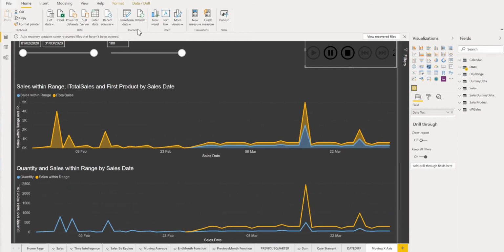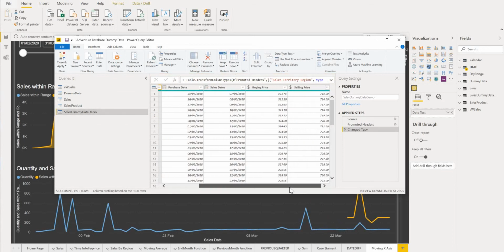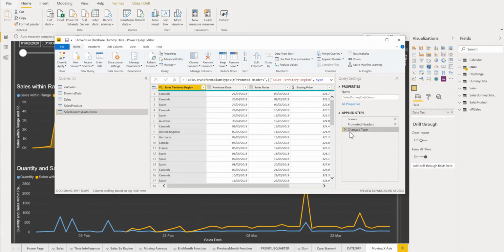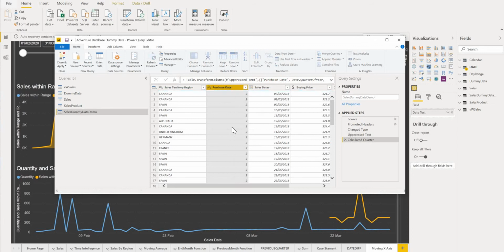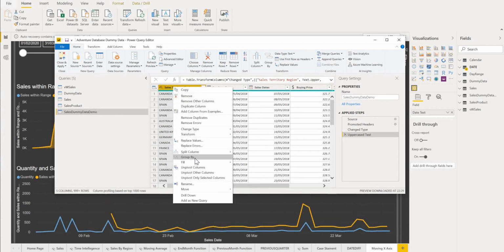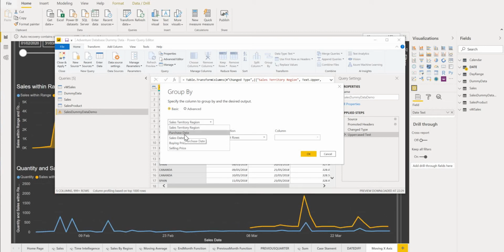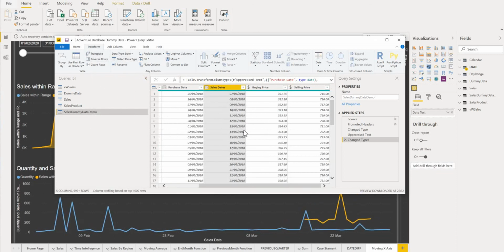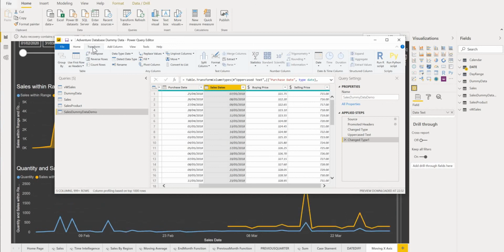Tutorial on Introduction to Power BI Query Editor |Part 1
An introduction to ETL |Extraction Transformation Loading where we cover the Transformation of data fields on Power BI.